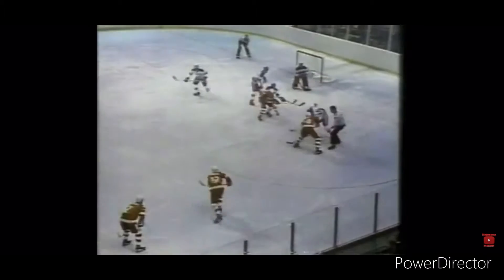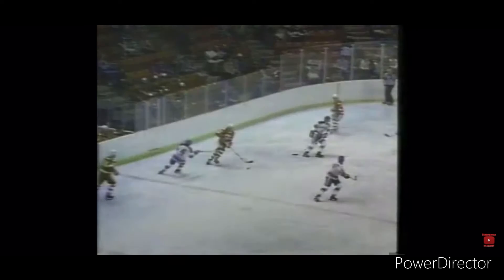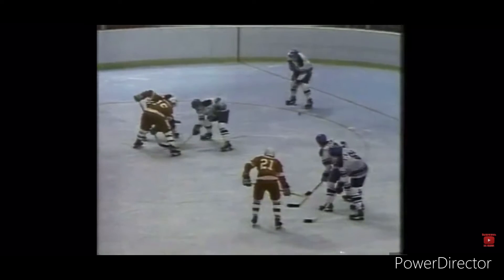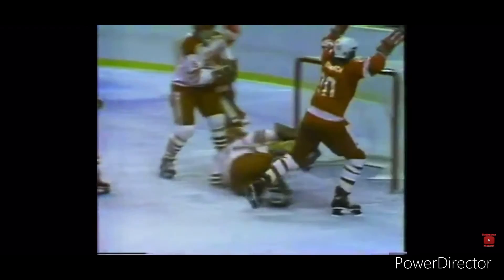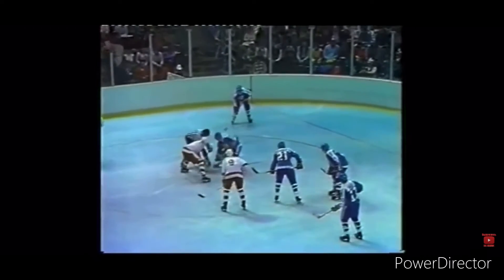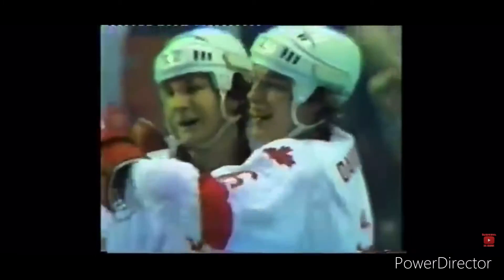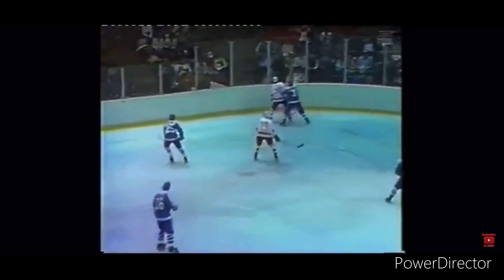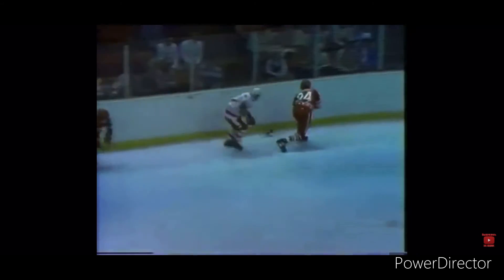Team Canada All Goals 1980 Olympics (INCOMPLETE)